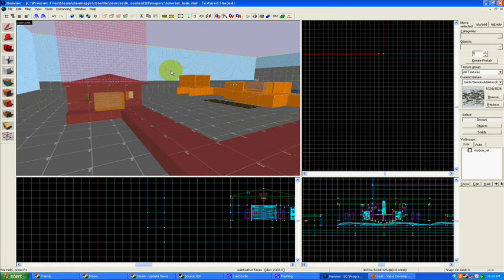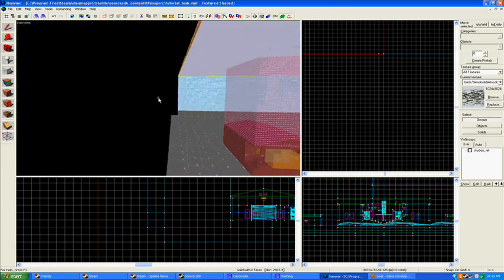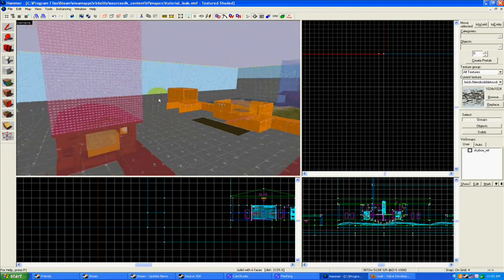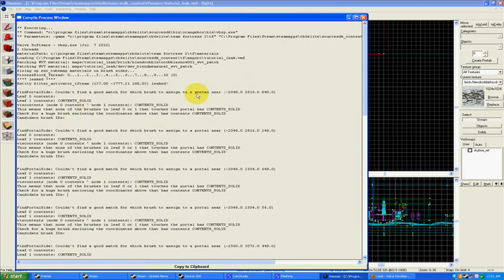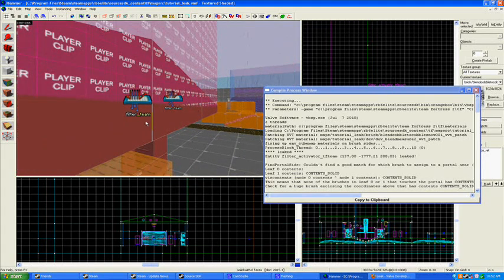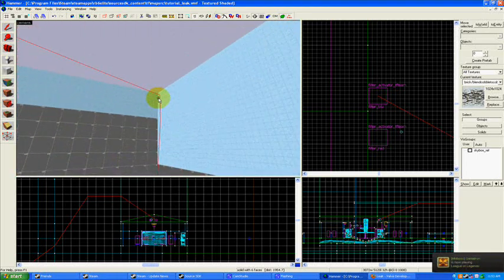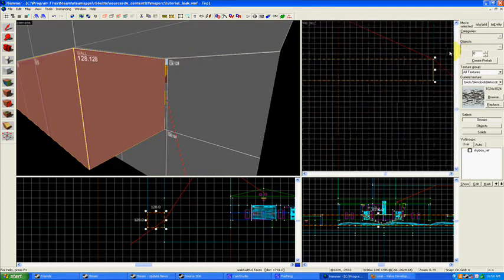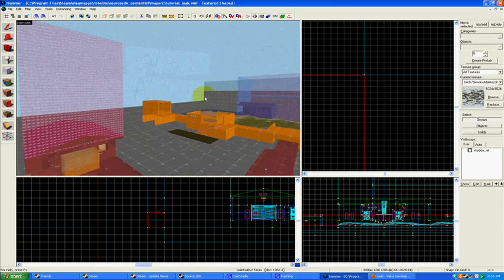Fixing Map Leaks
Quick tutorial on finding and fixing a map leak, from reading the compile log to sealing gaps and retrying.

Tools:
Hammer World Editor
Windows Movie Maker
CamStudio